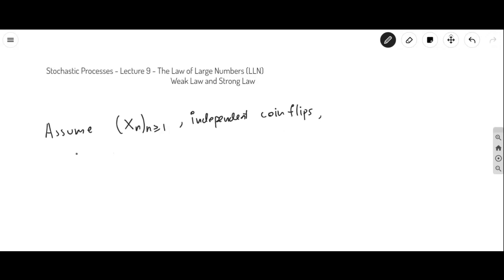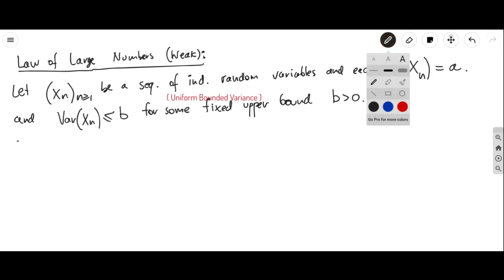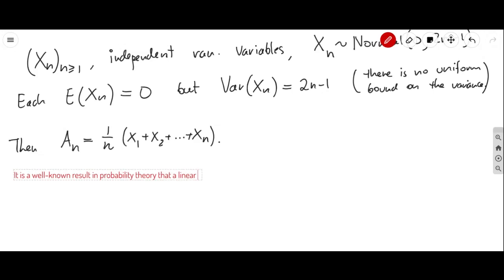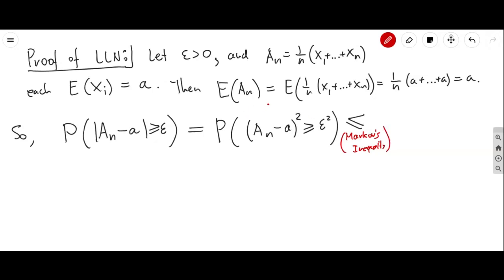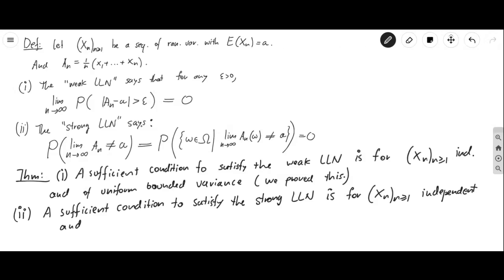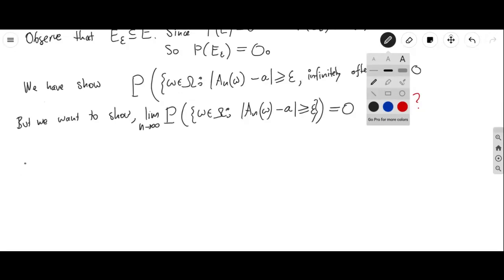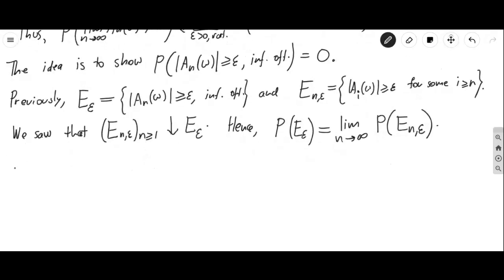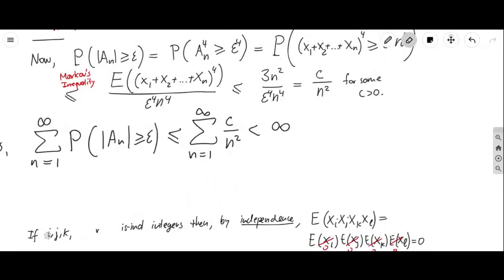Stochastic Processes - Lecture 8 - Law of Large Numbers